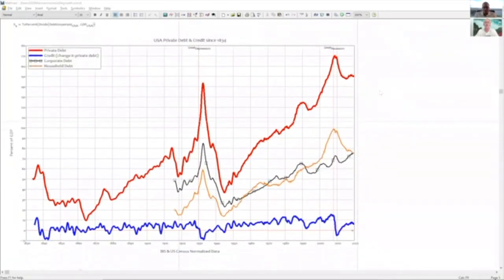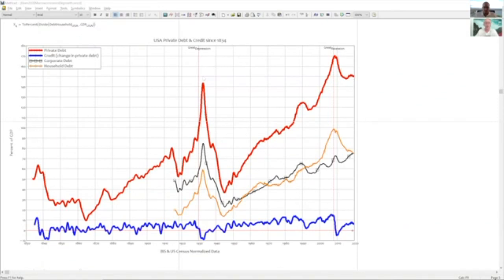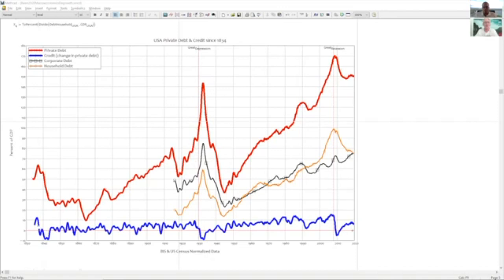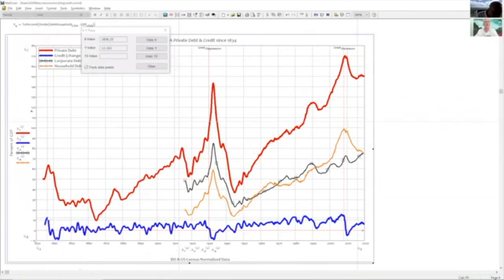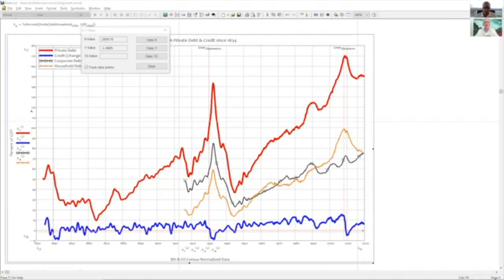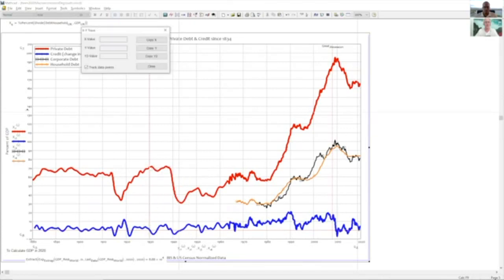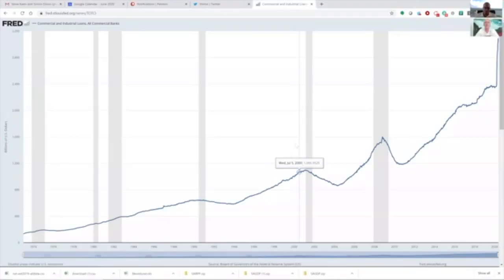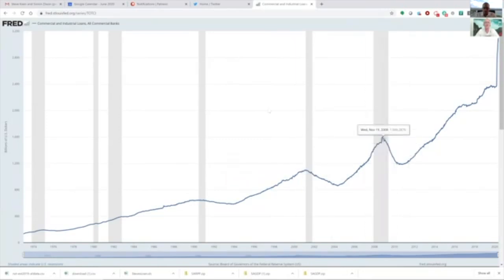Steve Keen:"Fractional-reserve banking does not exist"